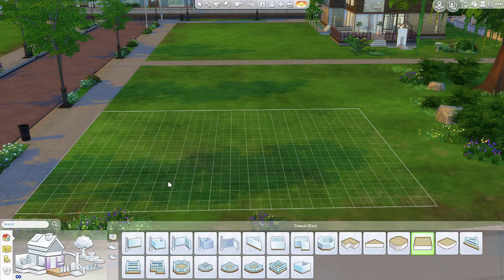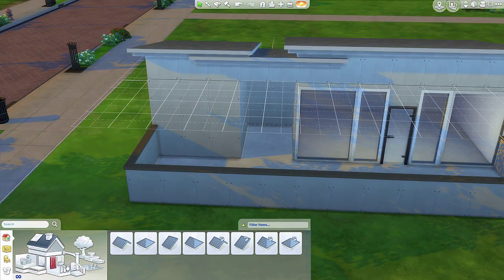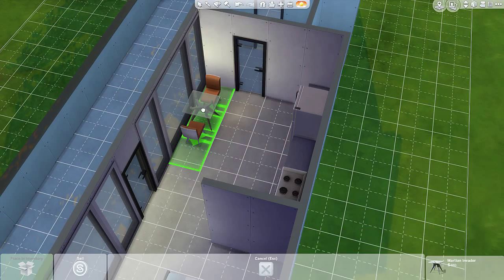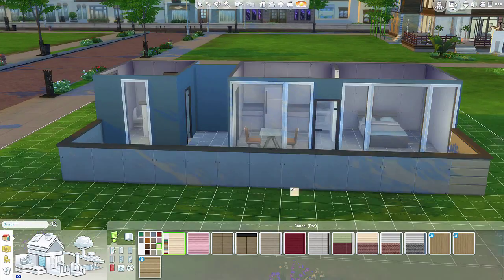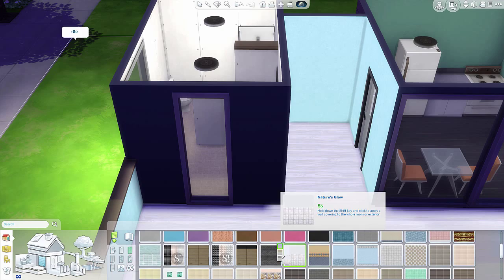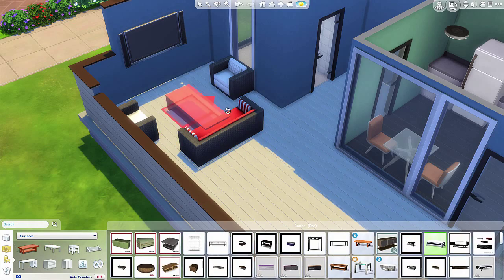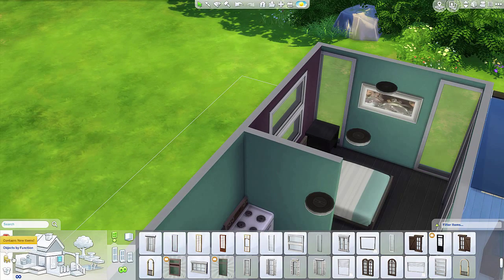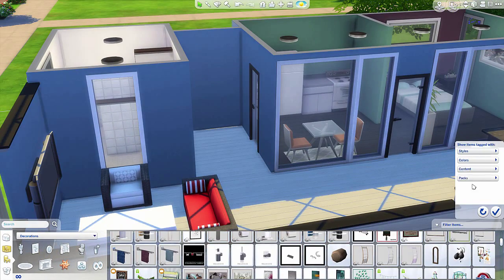The Sims 4 Eco Living Speed Build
You can find on the gallery by searching NyxSims or EcoLiving

Intro and Outro Music:
This Music is promoted on Creative Commons Free Music Library ( Allowed For Reuse & Monetization )